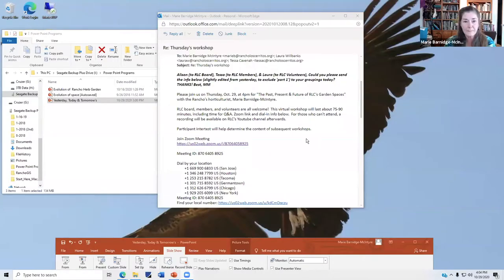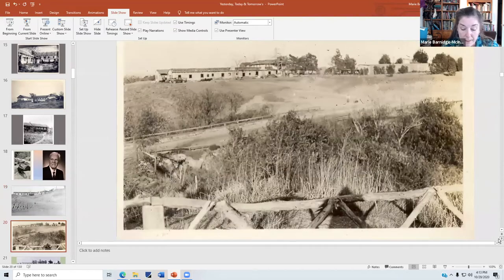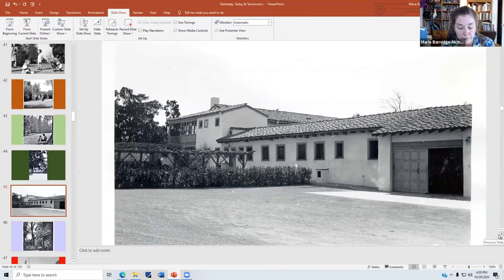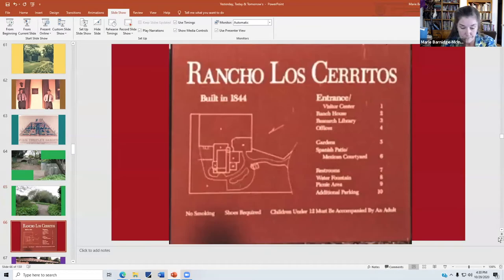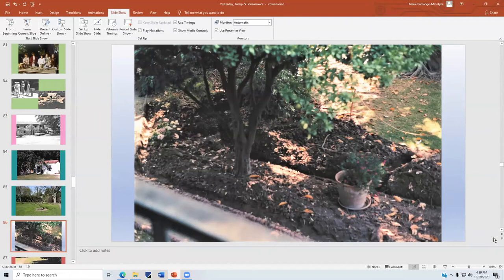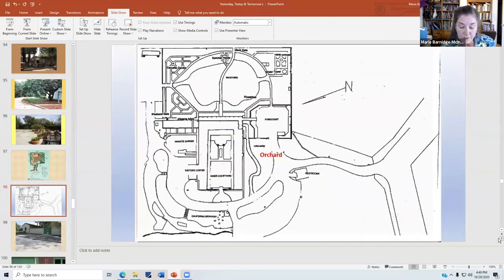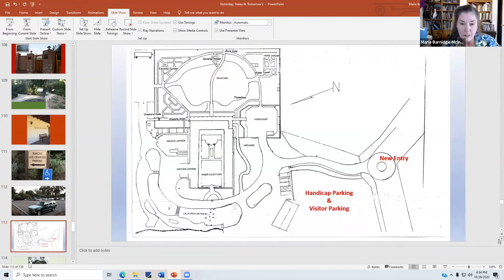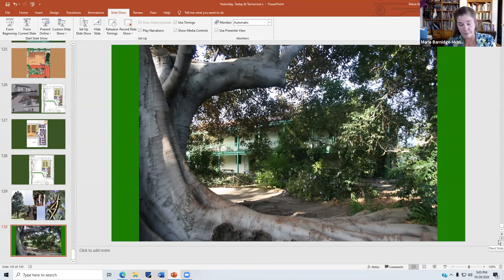The Past, Present & Future of RLC's Garden Spaces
Horticulturist, Marie Barnidge-McIntyre presented an online lecture for members on 10/29. Here is a recording of that lecture.